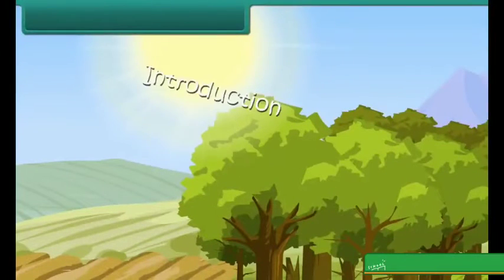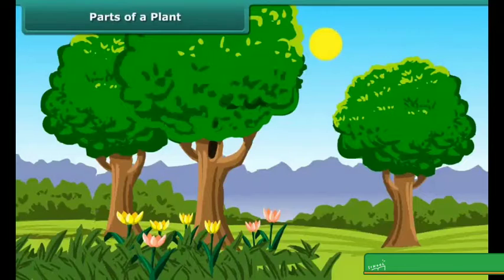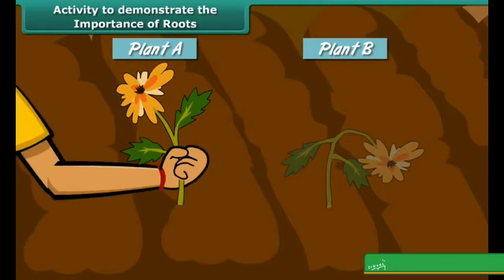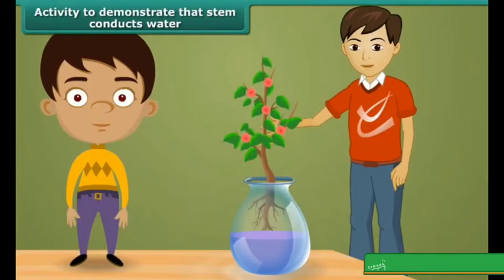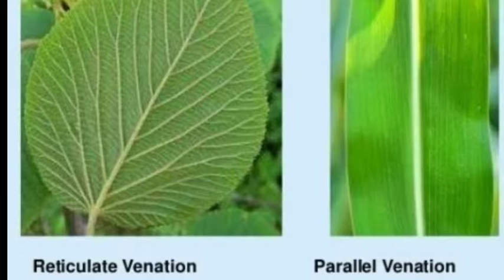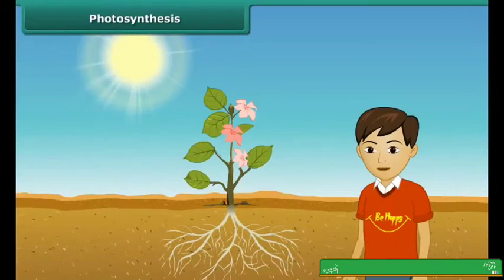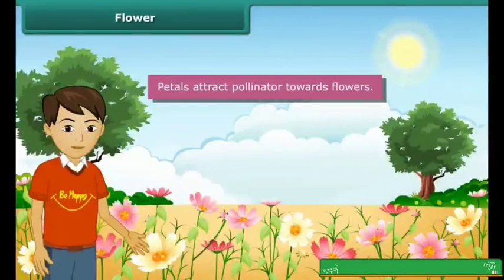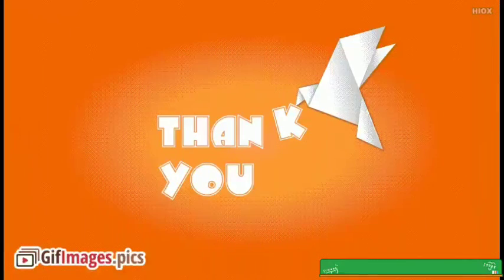Ch 7 : class 6 Science